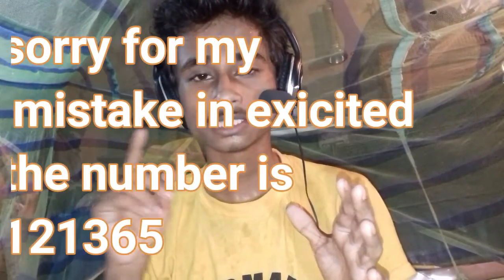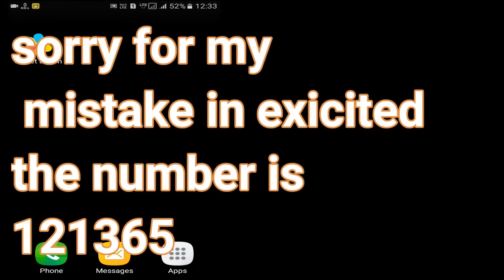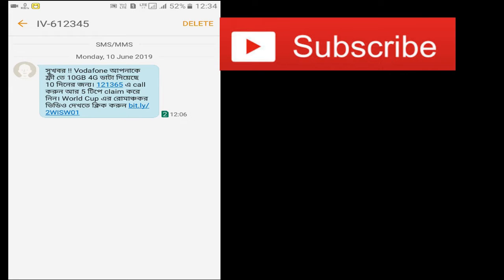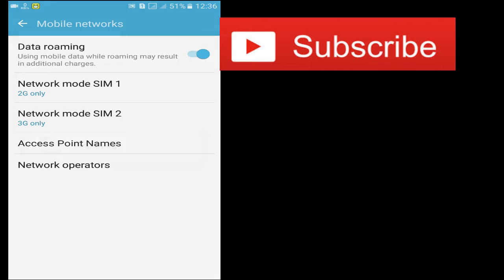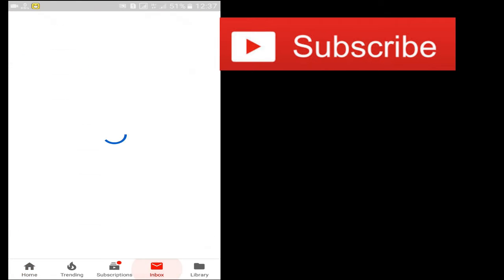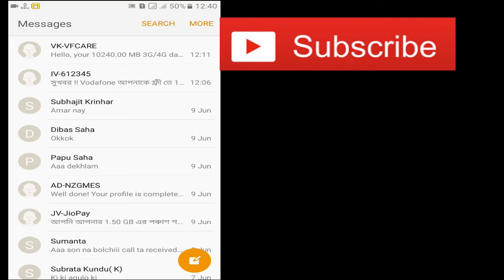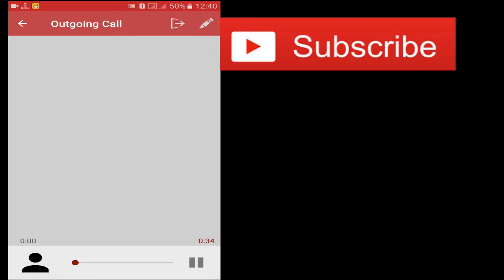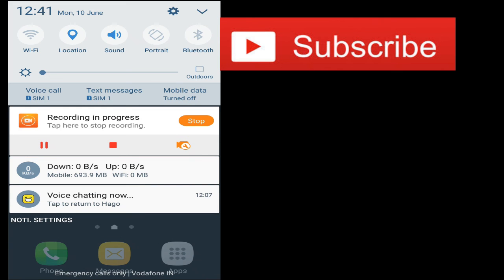NEW VODAFONE WORLD CUP OFFER 2019 || FREE 10 GB DATA FROM VODAFONE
Hello friends,
I am going to showing this video how to get 10 gb data for free for 10 days from vodafone. this a new offer from vodafone. this call vodafone world cup offer. i am also showing in this video how to get this offer easily.
questions answer slove:
1) Vodafone 10gb free data offer
2) Vodafone free data
3) Vodafone free Internet
4) how to get free data on Vodafone 2019
5) how to get free data
6) Vodafone offer number